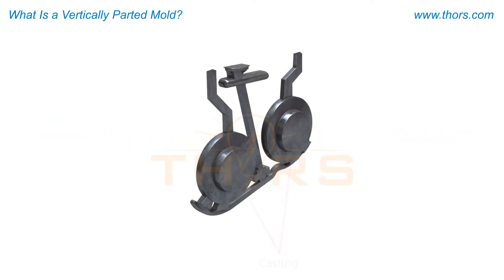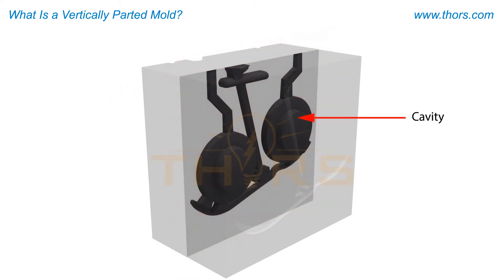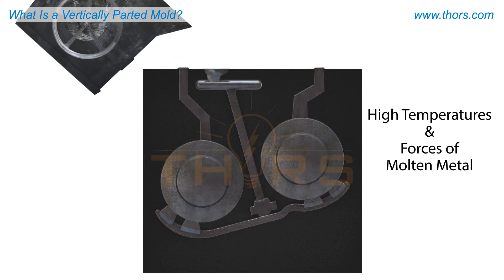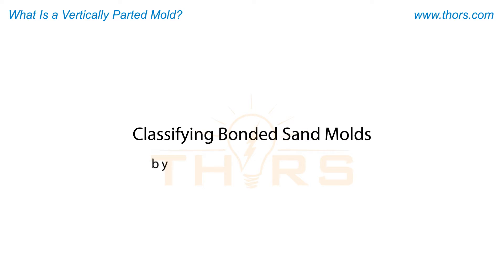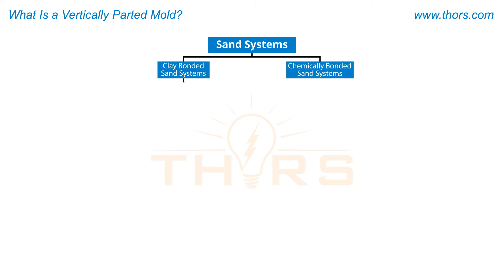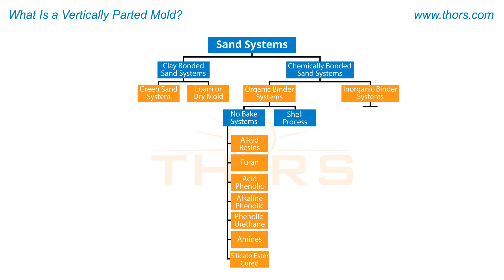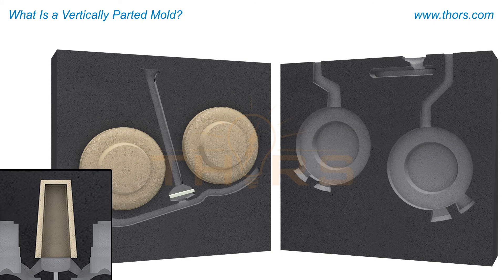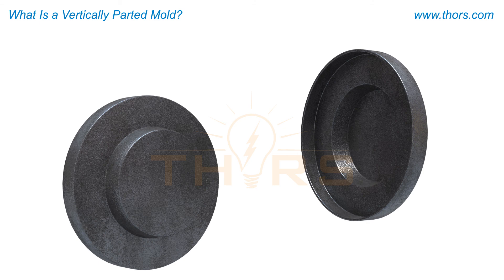What is a Vertically Parted Mold? || THORS Bonded Sand: Vertically Parted Molds Course Preview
What is a vertically parted mold? Find out in this preview for the Bonded Sand: Vertically Parted Molds course from THORS eLearning Solutions.

Bonded Sand: Vertically Parted Molds | Course Learning Objectives
1. Understand what is a vertically parted mold.
2. Identify the parts of a vertically parted mold.
3. Recognize the function of each part of a vertically parted mold.